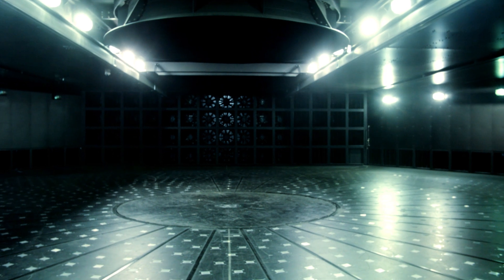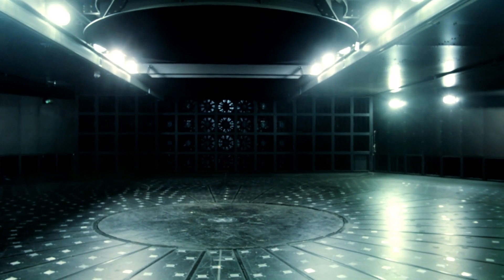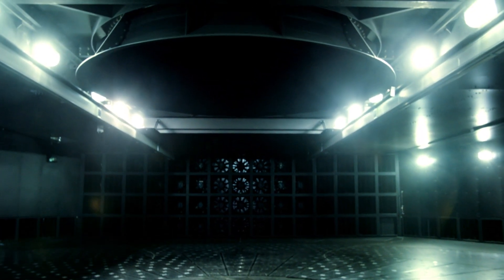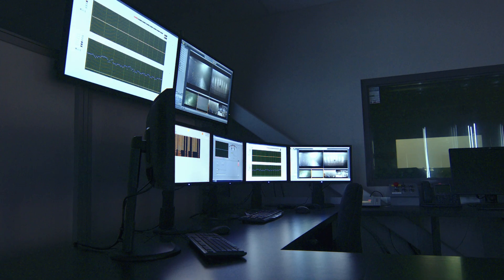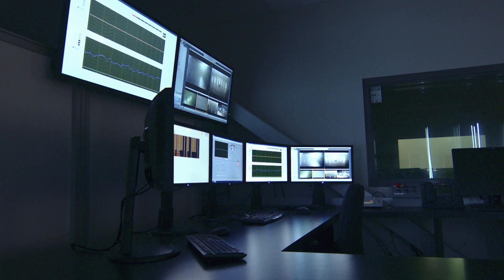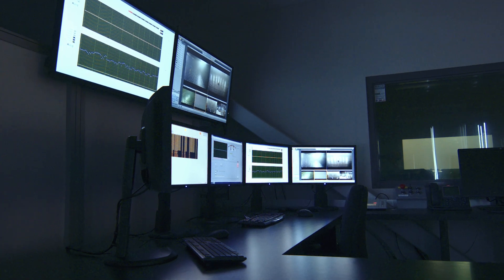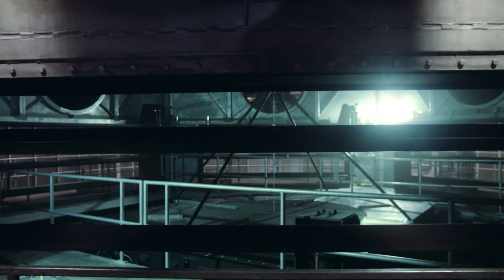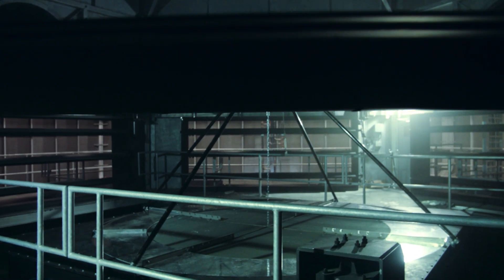Inside the tornado maker at Western University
Western University's Wind Engineering, Energy and Environment Research Institute (WindEEE) is the world's first three-dimensional wind research chamber.

The chamber can reproduce tornadoes and downbursts to test their effects on buildings and structures.

WindEEE welcomes Western students to conduct research at their facility. Visit eng.uwo.ca/windeee/ for more information.